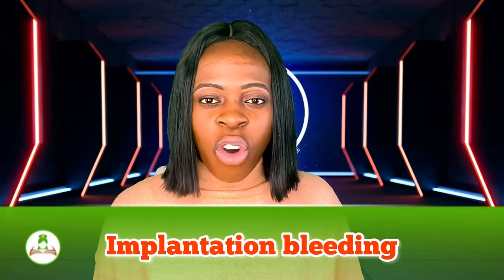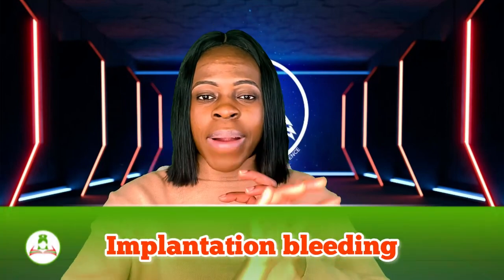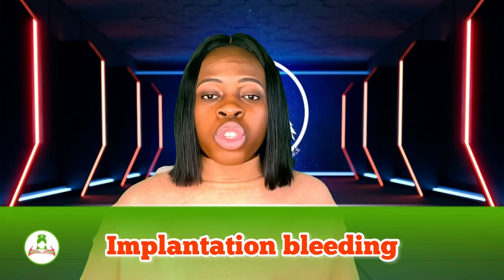Implantation symptoms/how to know implantation has taken place/what is implantation